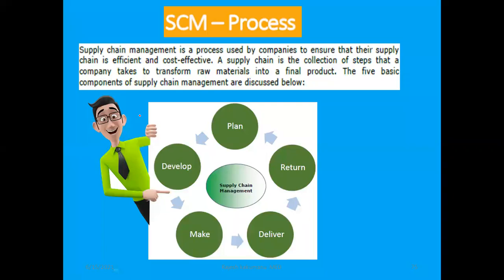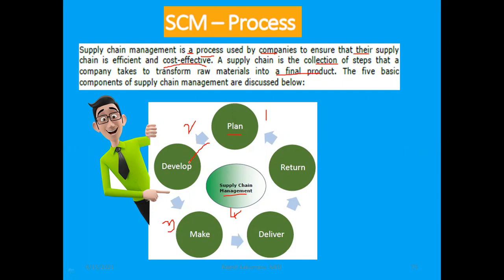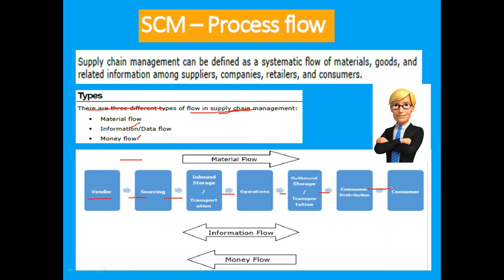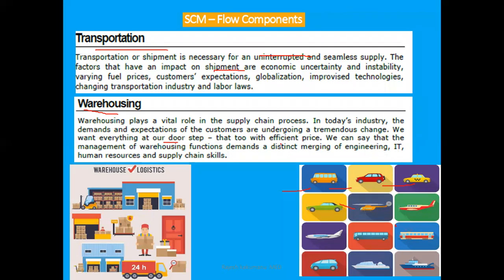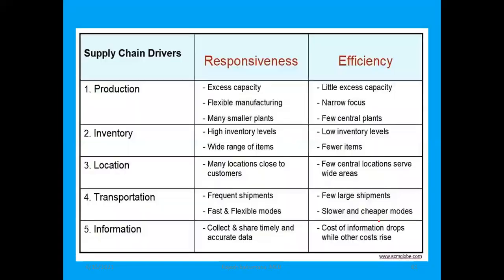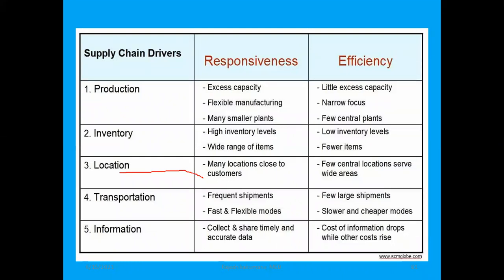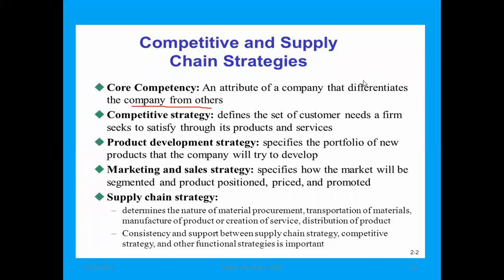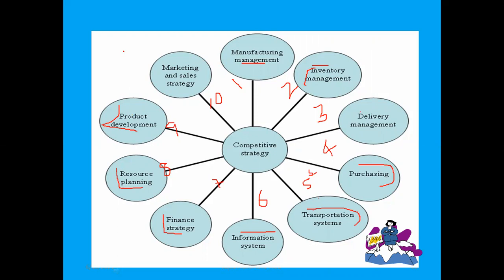DIP C16 ME V SEM IMST U3 Le29 Supply chain Mgmt process flow, Network flow, SCM drivers